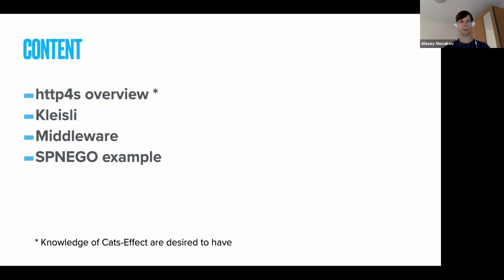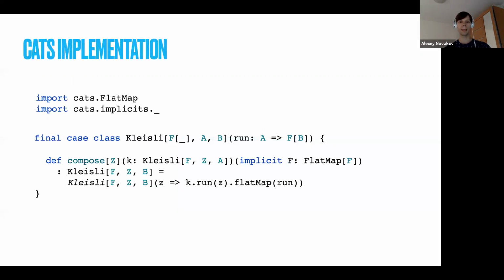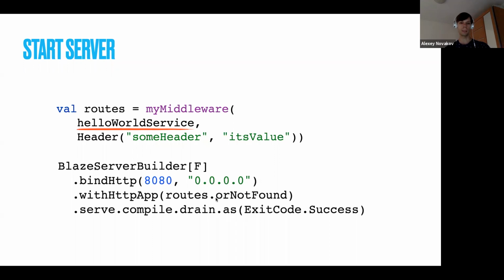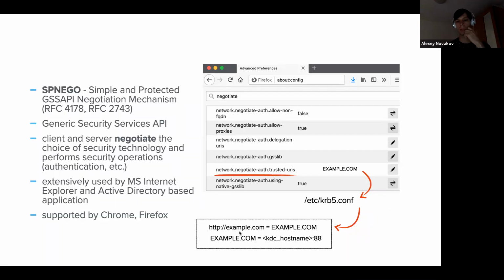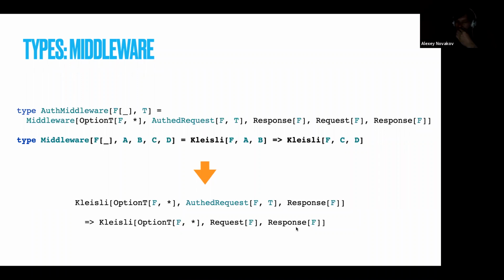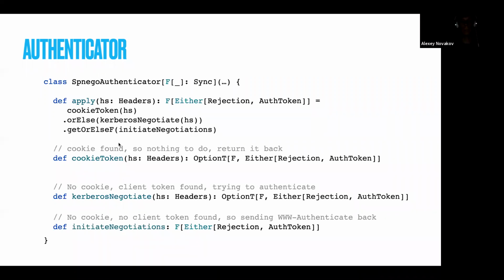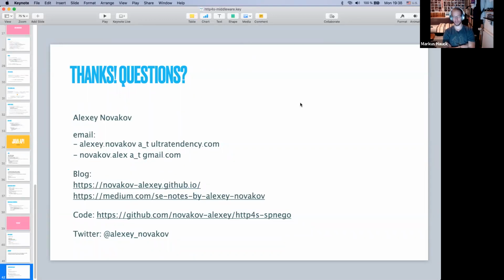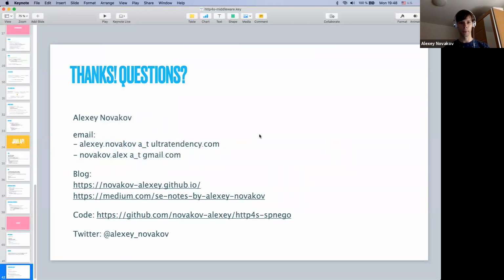Rhein Main-Scala Meetup: http4s middleware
http4s is a well-known HTTP server & client
library that was built from the ground up with FP in mind and
therefore strongly favors the functional programming style. This is
the core difference that sets it apart from other libraries like
akka-http.

Using so called "middleware", we can extend the functionality of the
http layer provided by http4s. The actual work required to implement
your own middleware are surprisingly simple and more fun than you
might think at first. Once you dive into implementing your own
middleware, you can easily implement things like your own
authentication mechanism, metrics reporter or data enrichment layer.